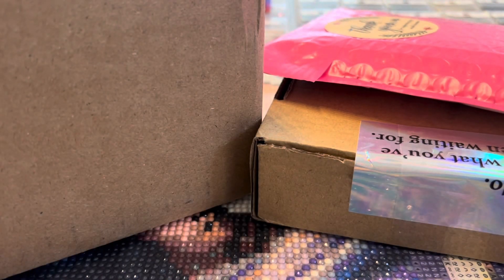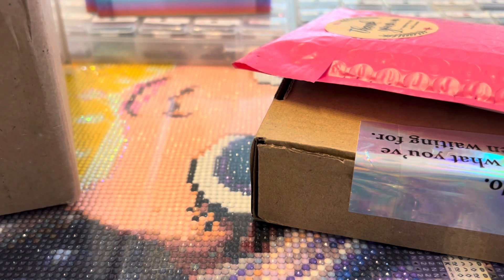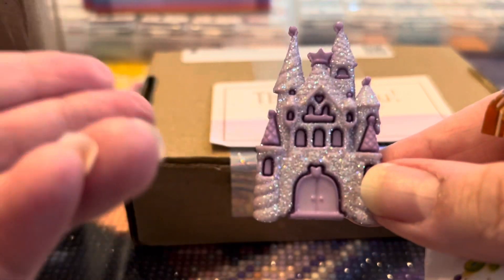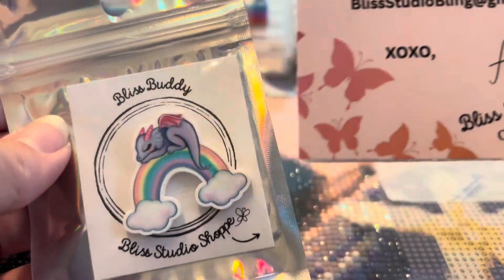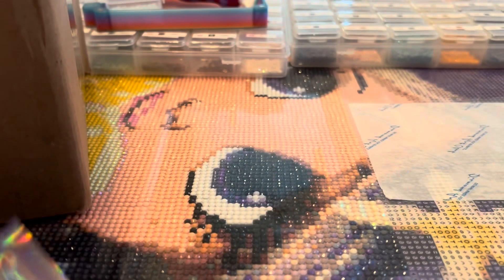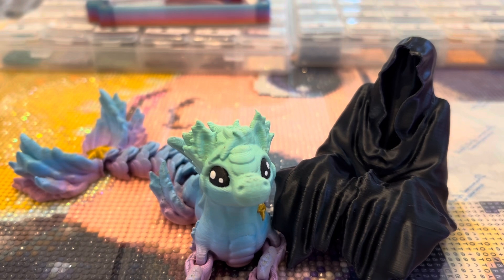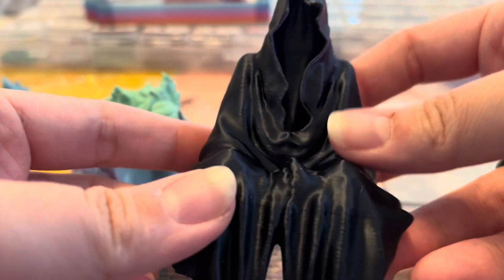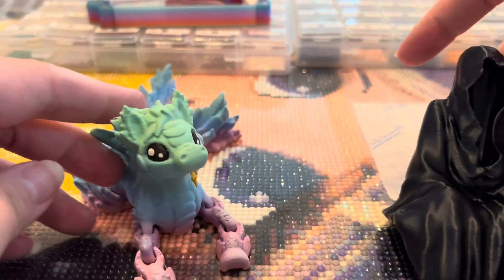Small Shop Haul!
💎Hello and welcome to my sparkly world!💎